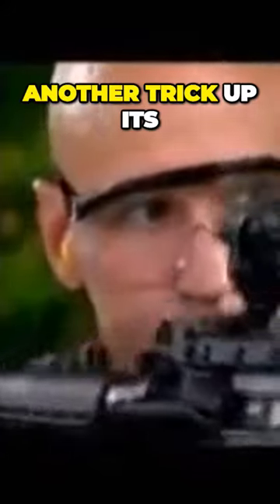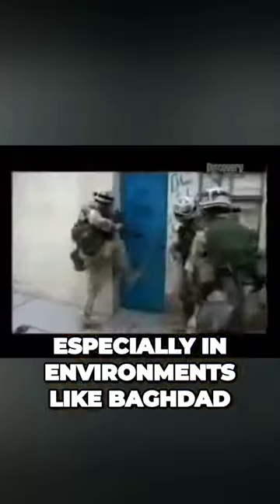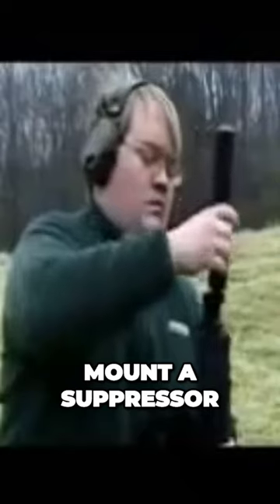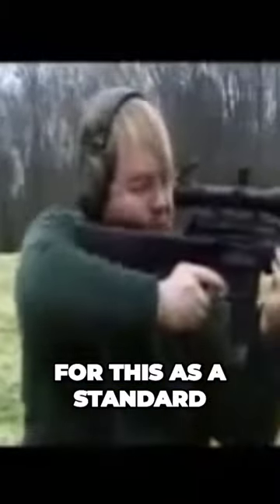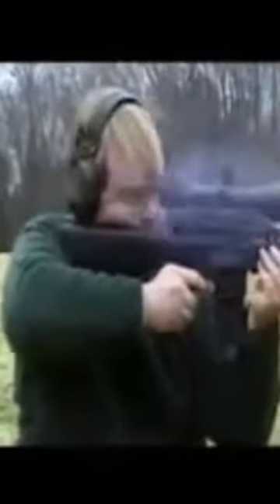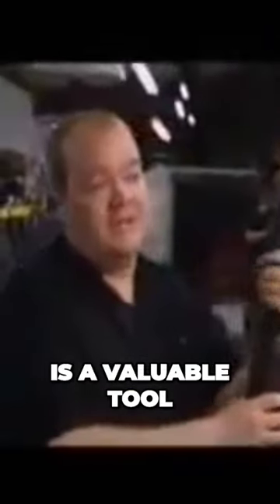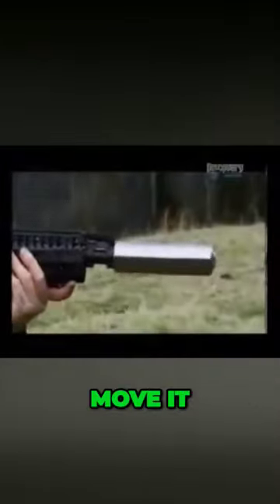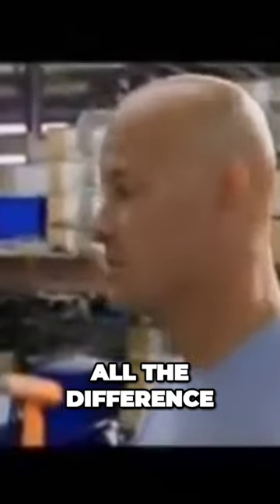M468 Barrett Rifle: A Game-Changer in Future Weapons Tech